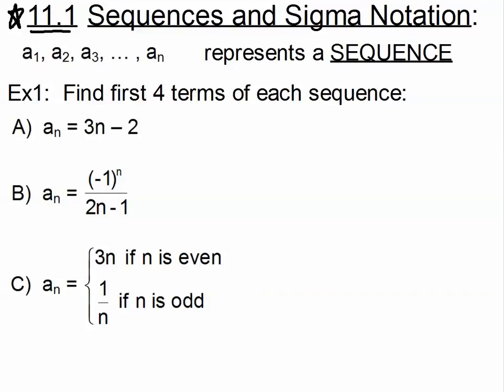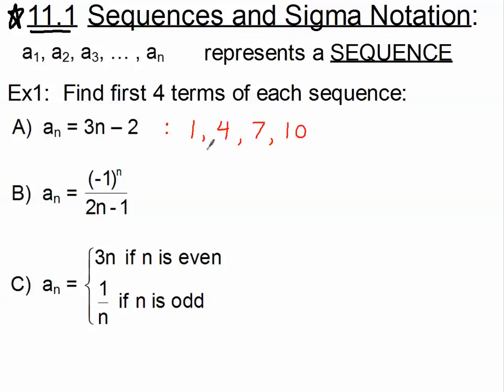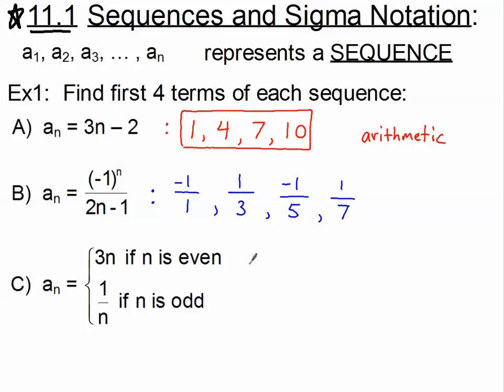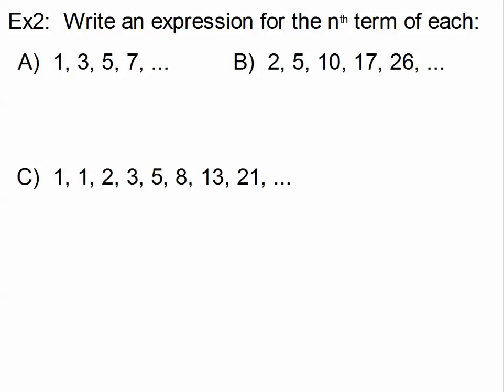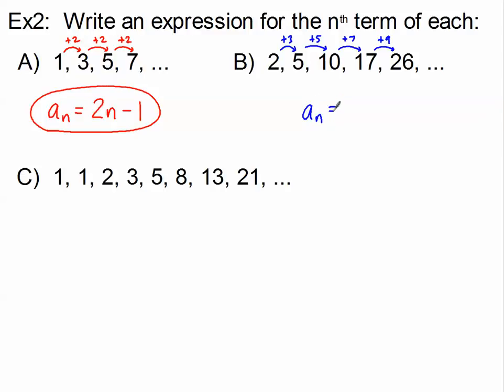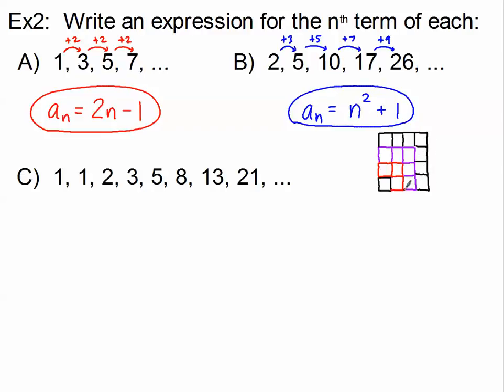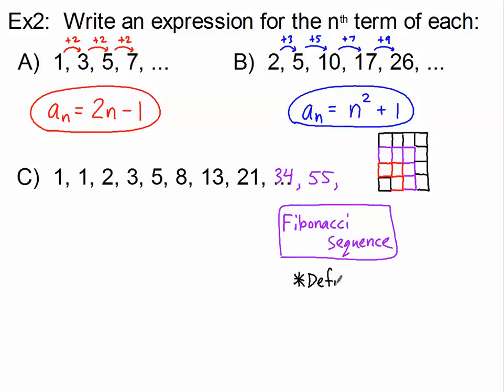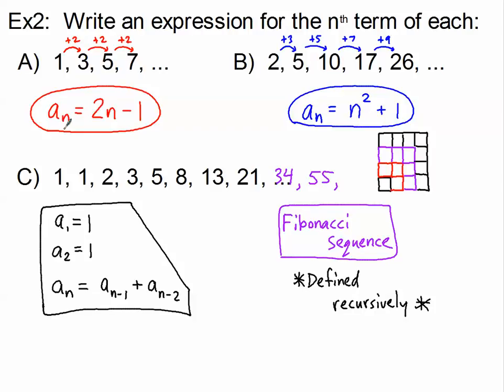Introduction to Sequences and Series